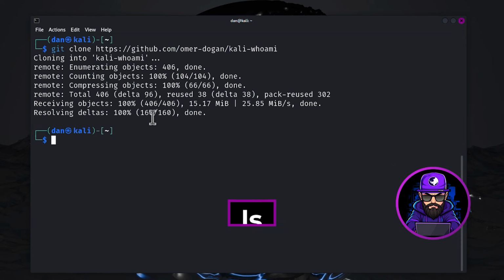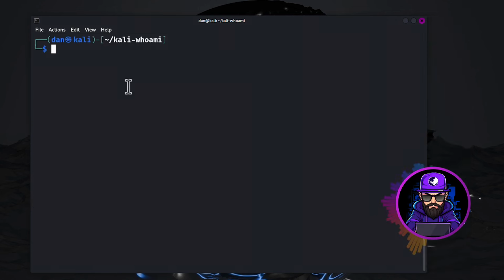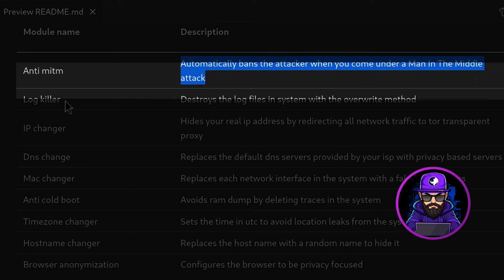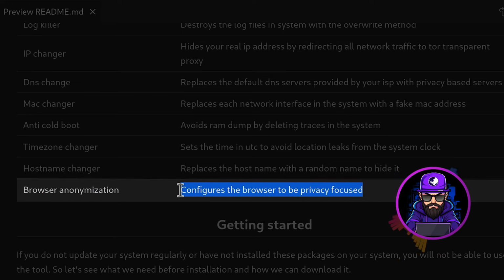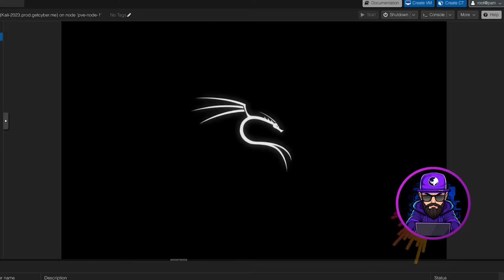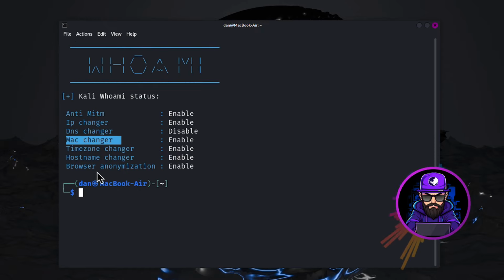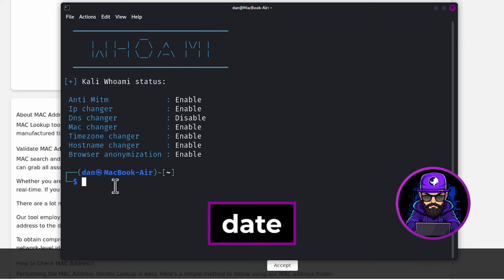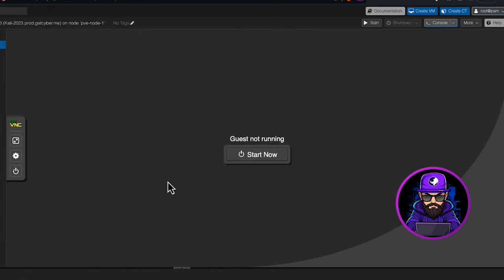This TOOL Makes You Disappear on KALI LINUX // FULL Beginner TUTORIAL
In this Kali Linux tutorial for beginners, we delve into the intricacies of achieving complete anonymity on Kali using the powerful WHOAMI tool.

As cyber security professionals, we understand the critical importance of operational security (OpSec), when conducting penetration testing or ethical hacking. Maintaining anonymity is not just a best practice; it's a necessity to ensure unbiased assessments of security defenses without becoming a target ourselves.

The WHOAMI tool serves as our cloak of invisibility, allowing us to operate in the shadows while conducting our assessments. But before we can wield this powerful tool, we must first ensure that our Kali Linux system is up-to-date. We do this by running 'sudo apt update' followed by 'sudo apt upgrade -y' to install the latest libraries.

With our system updated, we proceed to install the WHOAMI tool from its GitHub repository. Once installed, we can explore its features, such as Anti-MITN, Log Killer, IP Changer, DNS Change, Mac Changer, Anti-Cold Boot, Timezone Changer, Hostname Changer, and Browser Anonymization. These features provide us with a comprehensive suite of tools to maintain our anonymity and cover our tracks effectively.

📕 CHAPTERS
00:29 - Update & Upgrade
00:56 - Install WHOAMI
02:32 - Features
04:08 - Implementation